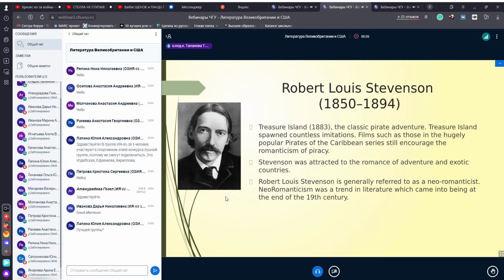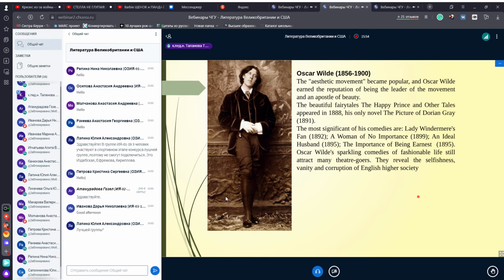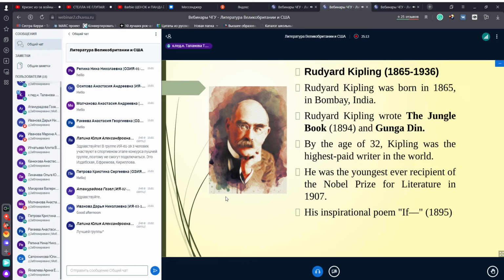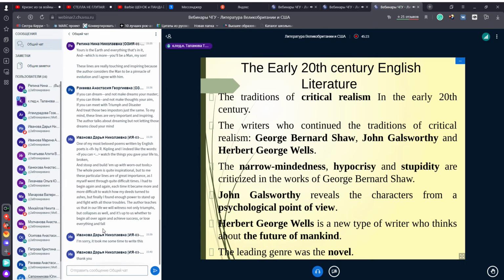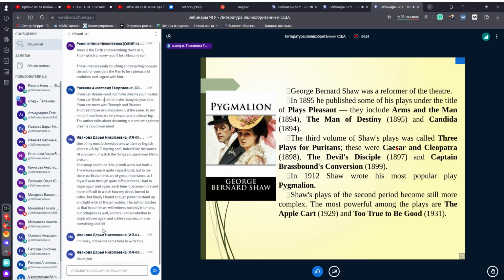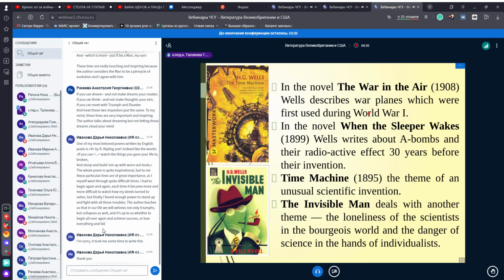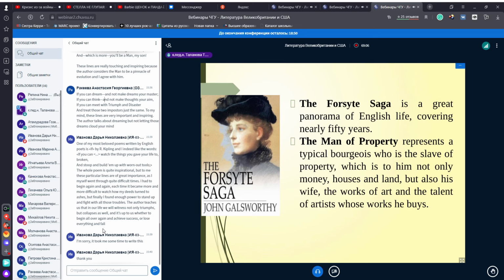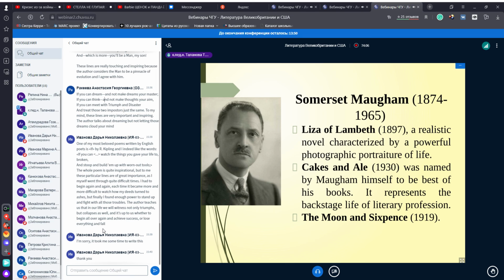Вебинары ЧГУ Литература Великобритании и США — Яндекс Браузер 2022 04 18 15 01 32